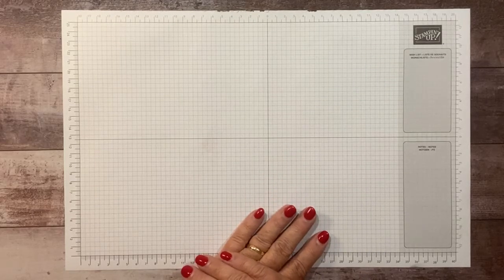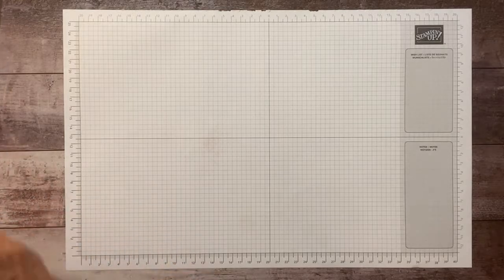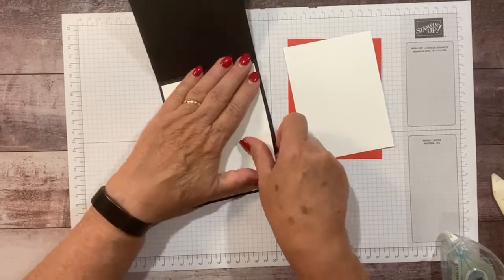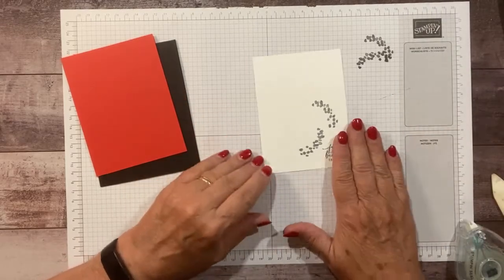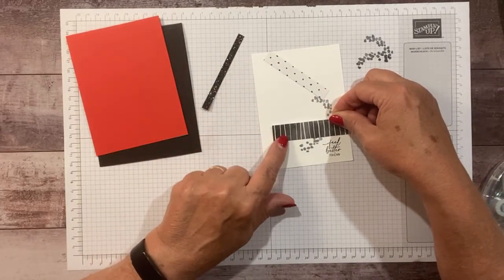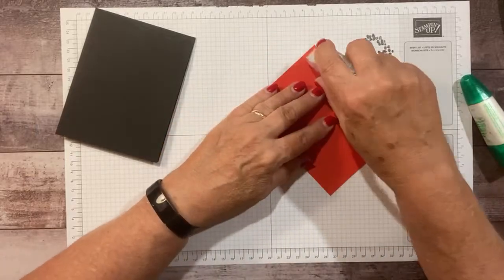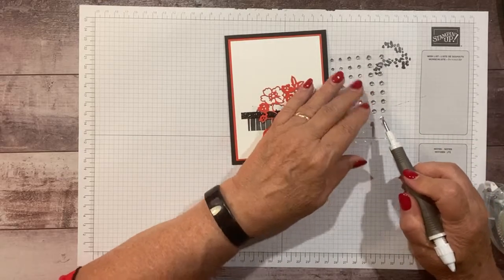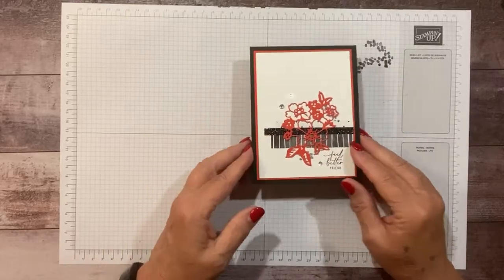Beautifully Penned Get Well Card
Today is our third card using the new Beautifully Penned DSP from the 2021 Summer SAB event.  I've used the Hand-Penned Petals Bundle as well.

To shop for supplies and get this paper for free, go